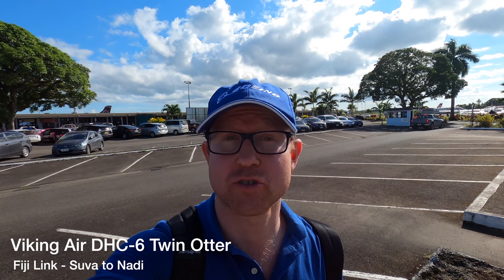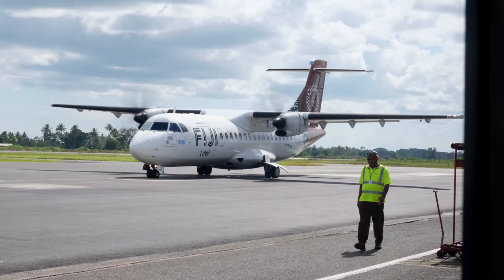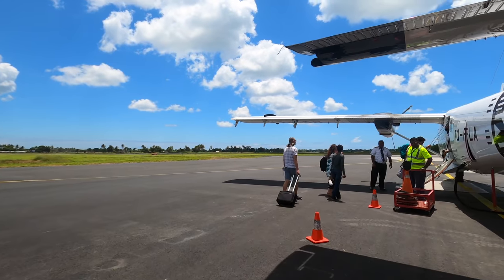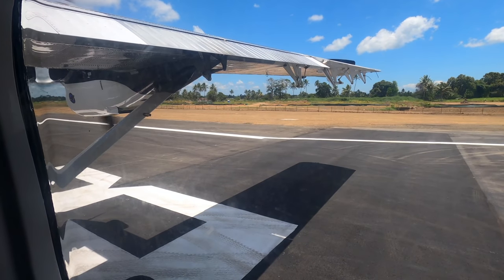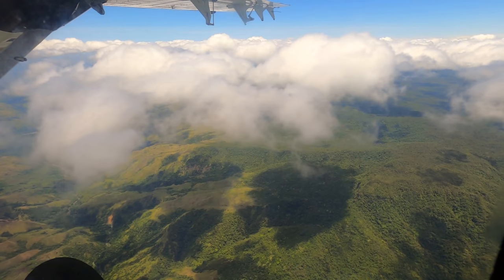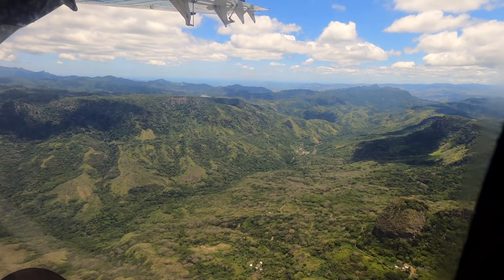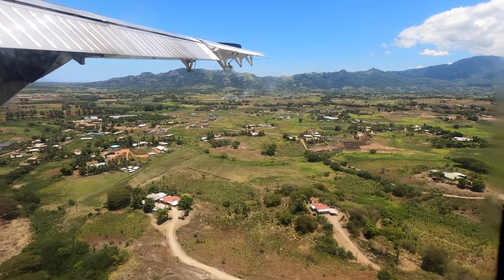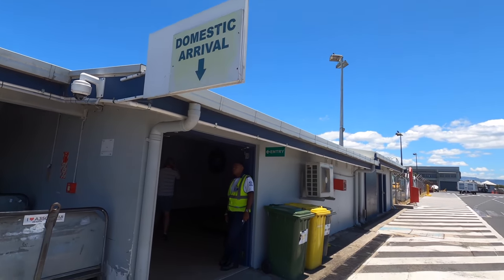FIJI Airways DHC-6 Twin Otter - Nausori (Suva) to Nadi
Join me onboard a new Fiji Link (Airways) Viking Air ( de Havilland Canada ) DHC-6-400 Twin Otter, built under licence from de Havilland Canada, on a short 28 minute flight over Fiji's main island, Viti Levu. from Nausori Airport to Nadi Airport. Fiji Trip Report Flight Report Flight Review. All filmed in 4K 60 FPS Ultra HD on my gopro hero 8 black. Fiji Airways Airbus A350-900 XWB trip report

Aircraft: Viking Air DHC-6-400 Twin Otter
Registration: DQ-FLA
Flight: FJ8, Nausori airport to Nadi
Seat: 7C
Travel class: economy
Camera: GoPro Hero 8 Black and fujifilm xt3

Qatar First Class Airbus A380 Doha to Sydney 777 Q Suite Business Class London to Doha
Qatar Business Class Airbus A330 Doha to Istanbul Qantas First Class Airbus A380 Sydney to London
British Airways Club World Boeing 787-9 Dreamliner Tokyo to Heathrow Airways Club Europe Airbus A320 Airways Boeing 767-300ER Heathrow to Athens
ANA Business Class Boeing 787-9 Tokyo to Sydney Airbus A330 Business Class Auckland to Melbourne A320 Business Class Istanbul to Frankfurt

0:00 intro
0:20 entering Nausori terminal
1:11 ATR-72 departing
1:30 Twin Otter arriving
2:11 boarding
3:05 my seat
3:33 takeoff
4:12 incredible views
6:33 landing
8:22 Nadi Airport